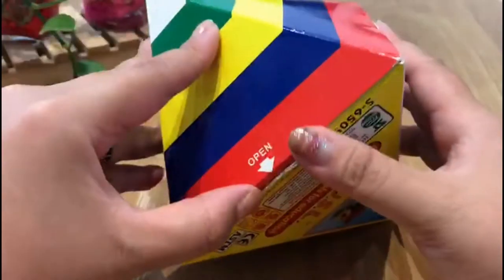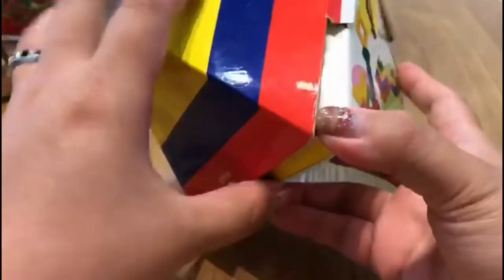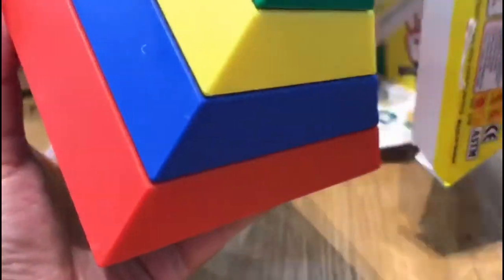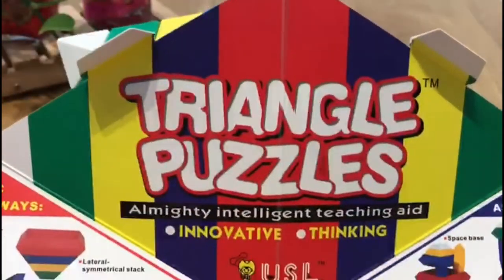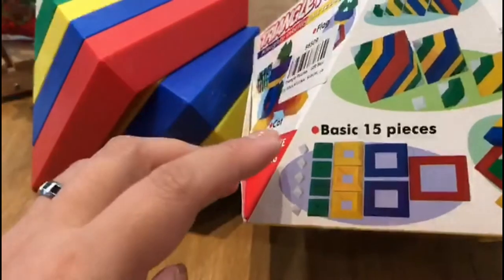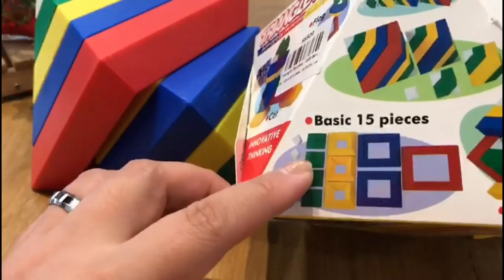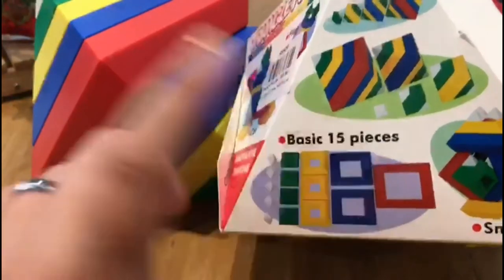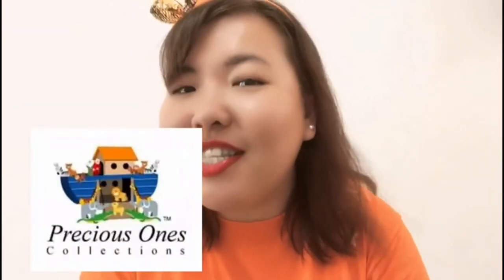TRIANGLE PUZZLES UNBOXING